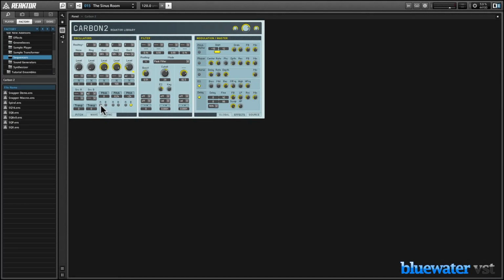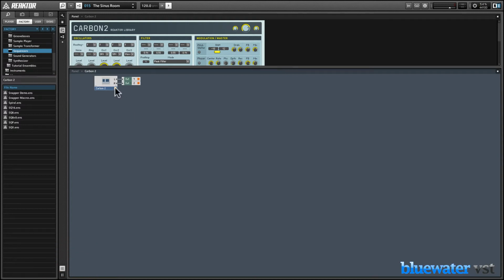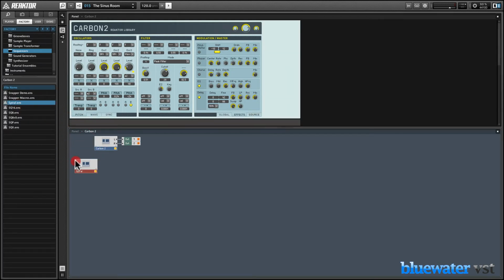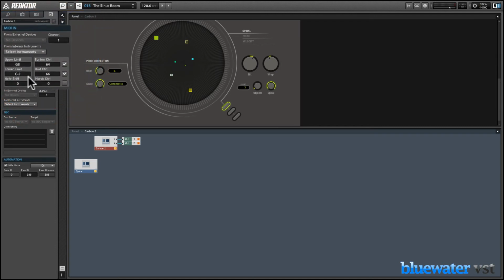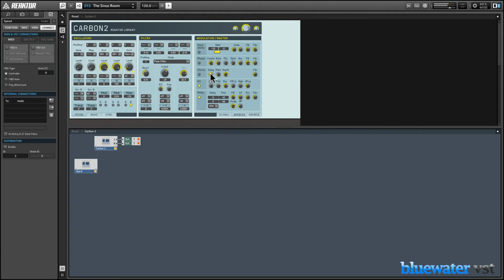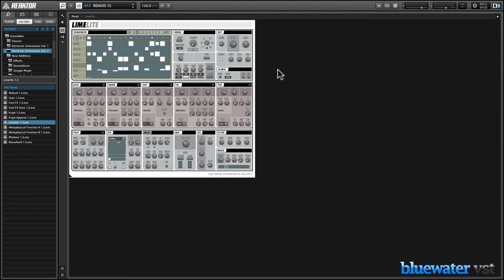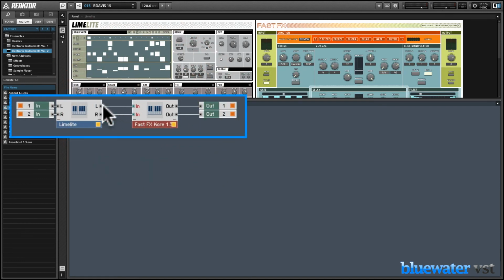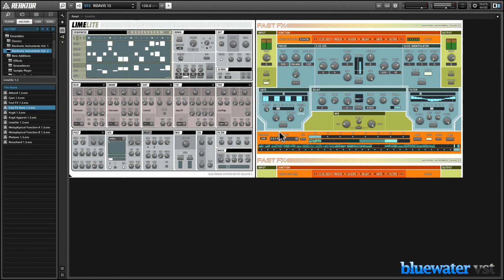Connecting REAKTOR Ensembles in 4 Minutes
The true power of REAKTOR is revealed when you connect instruments. Fortunately, it's a breeze to do (and huge fun as well). Let's look at two methods.